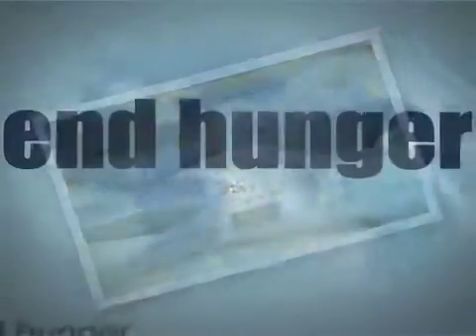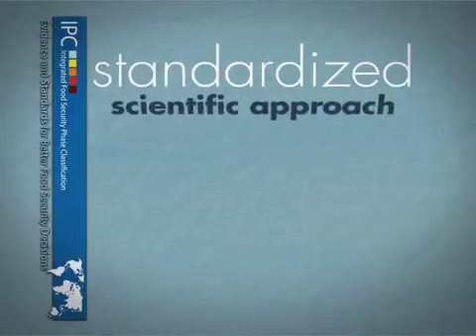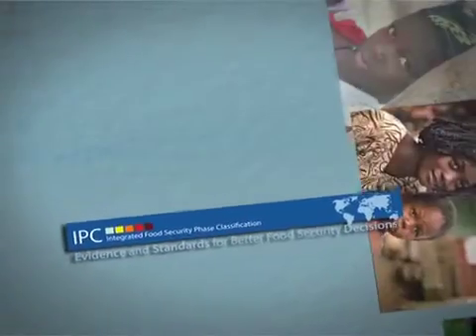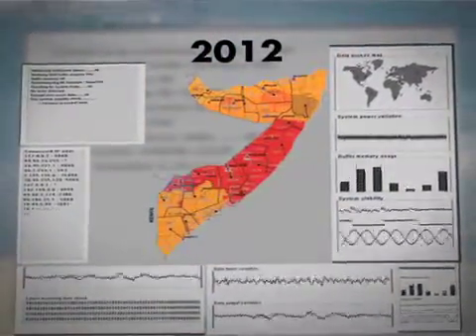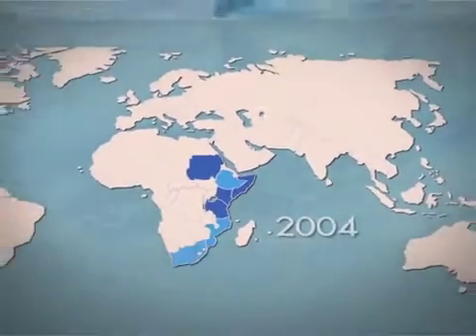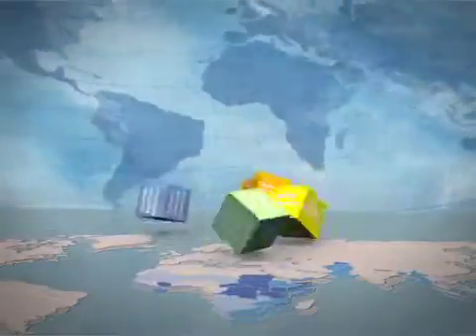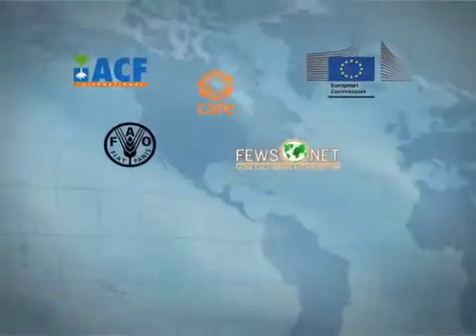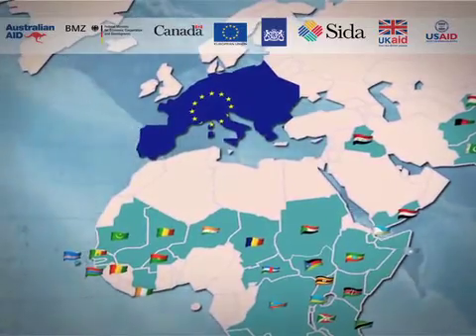IPC Version 2.0 - What's New?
The Integrated Food Security Phase Classification (IPC) is a set of analytical tools, and processes, to analyse and classify the severity of a food security situation according to scientific international standards.

It aims at providing decision makers with a rigorous analysis of food insecurity in both emergency and development contexts, and key objectives for response to better coordinate the interventions.  The IPC tools and procedures  are compatible with whatever data collection systems, methodological approaches, and institutional arrangements exist in-county, and allow comparison of findings over time and across countries.

The IPC is also a forum involving Government, UN, NGOs and civil society that conduct joint food security analysis to reach technical consensus on the nature and severity of  food insecurity in their country.

By using the IPC common scale and 'currency', key stakeholders work together to consolidate wide-ranging evidence on food insecure populations and answer the following questions: How severe is the situation? Where are the areas that are food insecure? Who are the food insecure people? What are the key causes?

The new IPC Version 2.0 aims at meeting the challenges emerged from the IPC field applications since 2004. This latest version offers new innovations such as the IPC analytical framework and clear functions to guide the work of the IPC analysts from the beginning to the end of their work. The IPC Manual Version 2.0 also reconciles key differences in approaches to food security analysis among national governments and international agencies, thereby allowing for greater buy-in and collaboration.

The IPC is a multi agency initiative globally led by ten partners: Action Contre la Faim (ACF), CARE International, the Comité permanent Inter-Etats de Lutte contre la Sécheresse dans le Sahel (CILSS), the Famine Early Warning Systems Network (FEWS NET), the Food and Agriculture Organization of the United Nations (FAO), the Joint Research Centre of the European Commission, OXFAM, Save the Children, and the the United Nations World Food Programme.

The IPC development and implementation has been, and is, made possible by the support of multiple agencies including the Australian Government Overseas Aid Program (AusAID), the Canadian International Development Agency (CIDA), European Commission Development and Cooperation -- EuropeAid (EC DEVCO), European Commission Humanitarian Aid and Civil Protection (ECHO), the German Federal Ministry for Economic Cooperation and Development (BMZ), the Royal Government of the Netherlands, the Swedish International Development Cooperation Agency (SIDA), the UK Government (DFID), and the United States Agency for International Development (USAID).